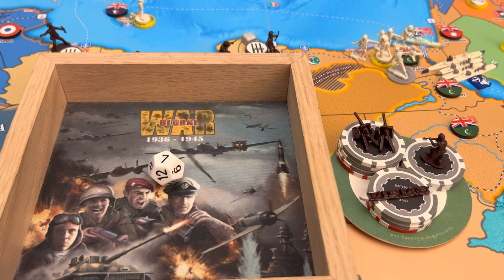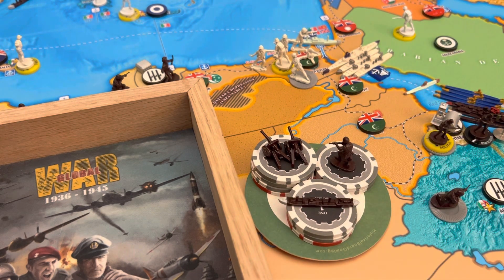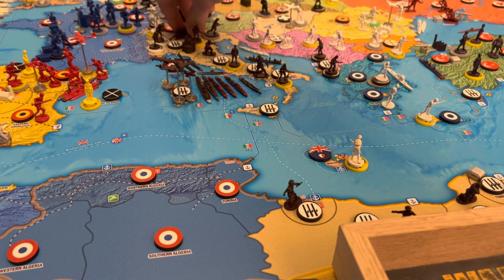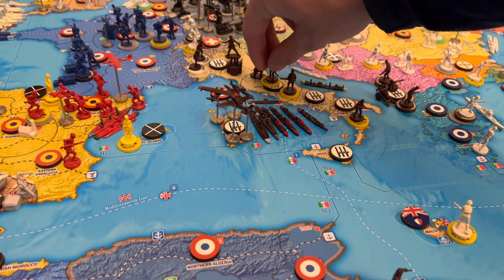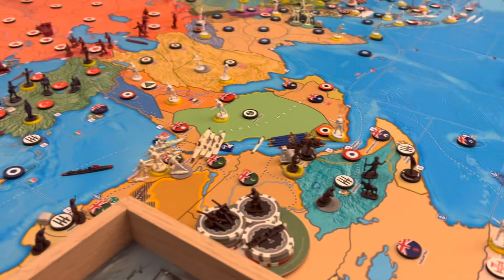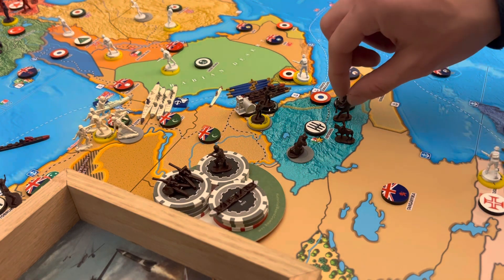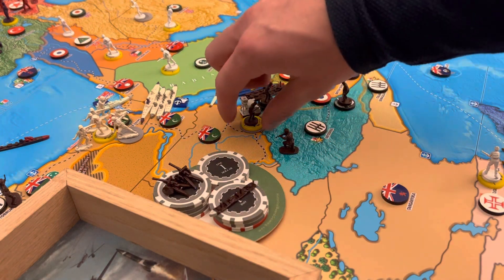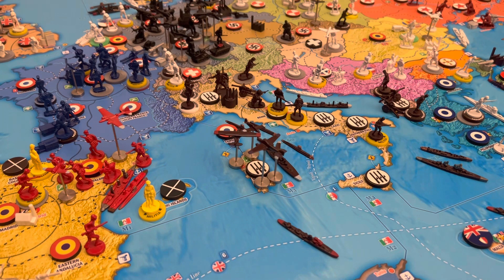Operation From Russia With Love 5.7 Italy July ‘38